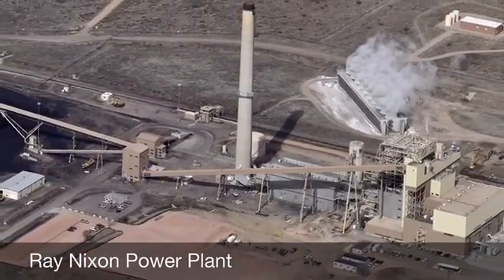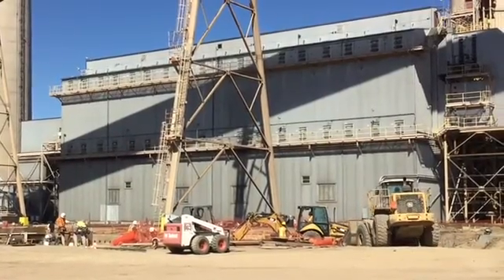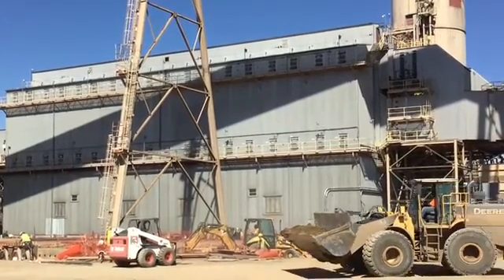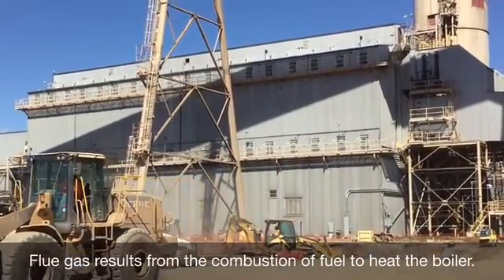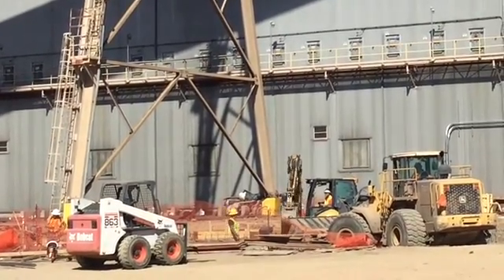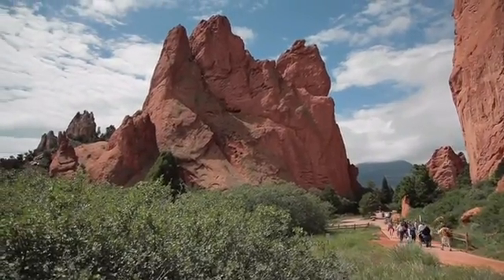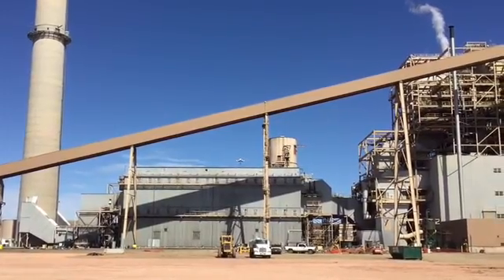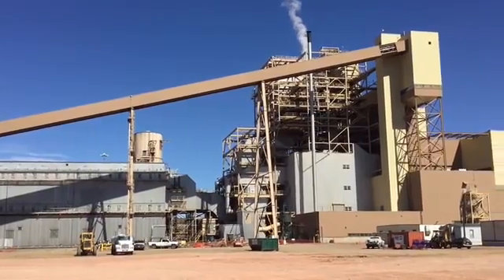Ray Nixon Power Plant Emissions Control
Work is underway at the Ray Nixon Power Plant, south of Colorado Springs, to install emissions control equipment as mandated by the Regional Haze program. This investment will make a positive impact on our local air quality.